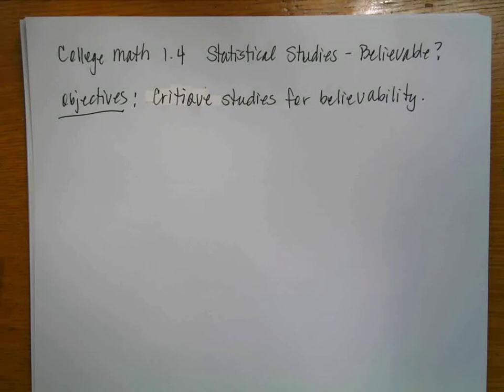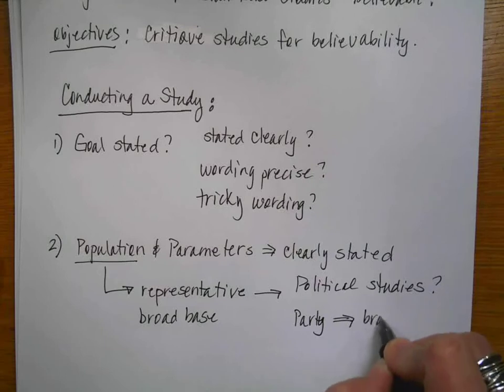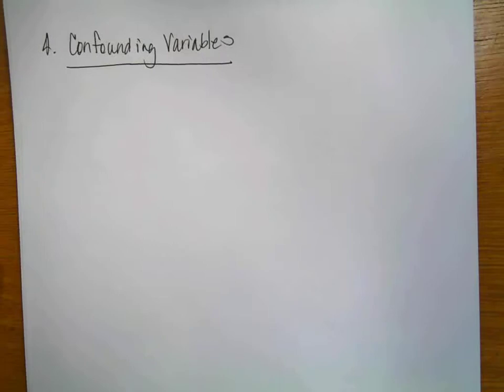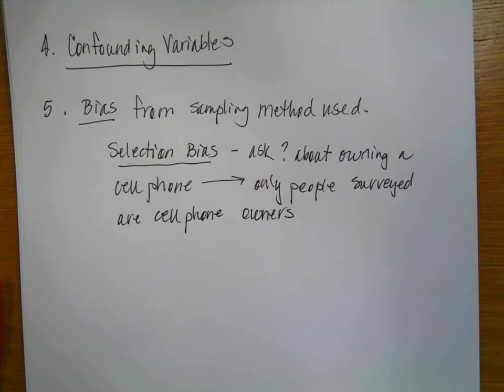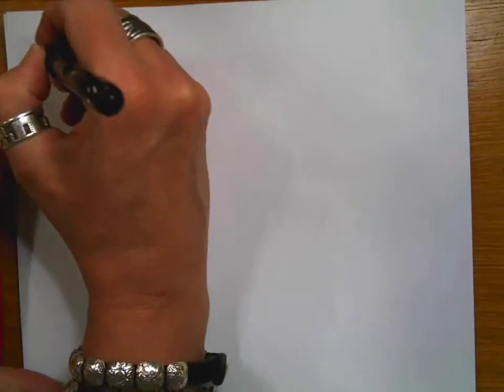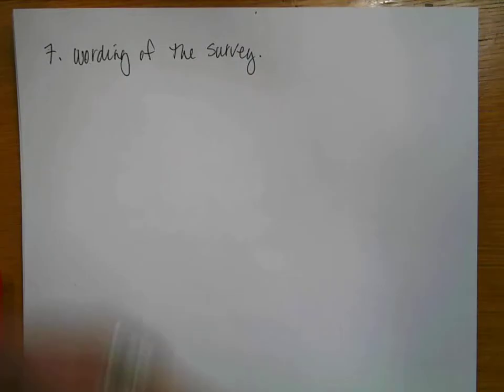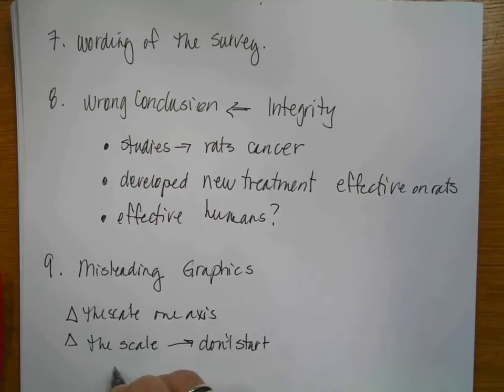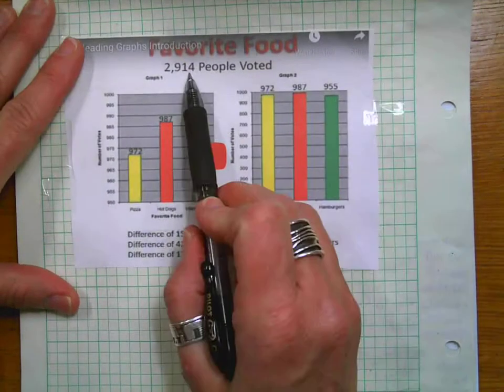CM 1 4 Statistical Studies Believable?